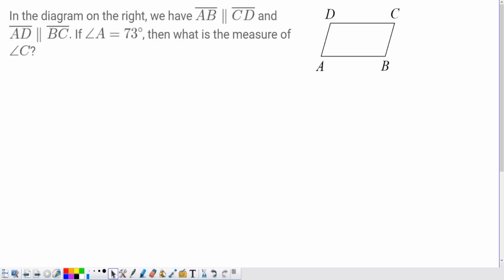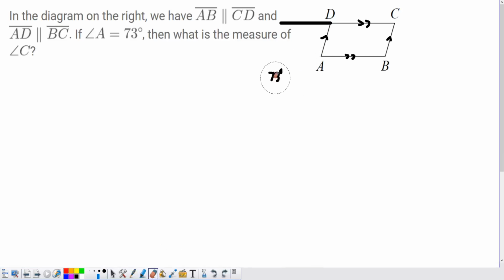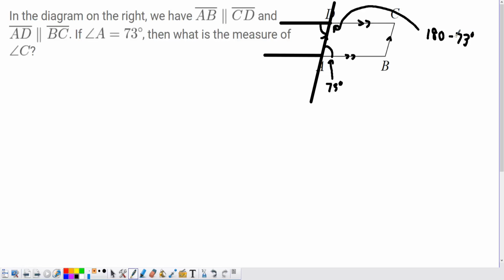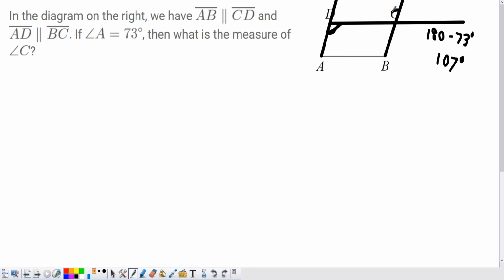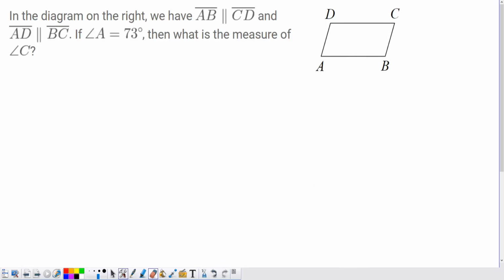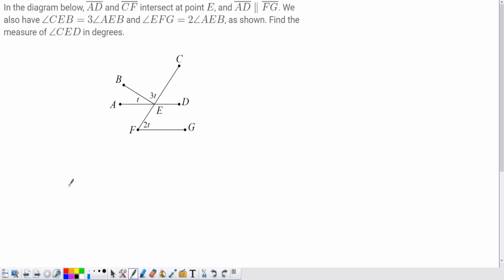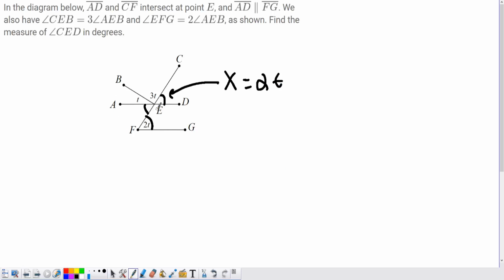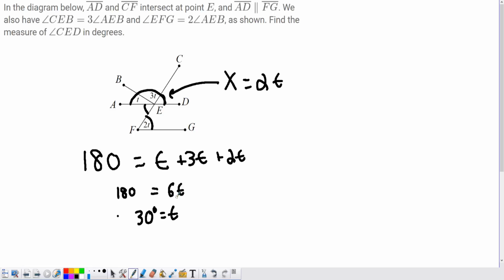Parallel Lines Example 2